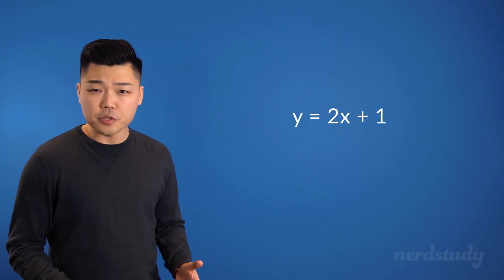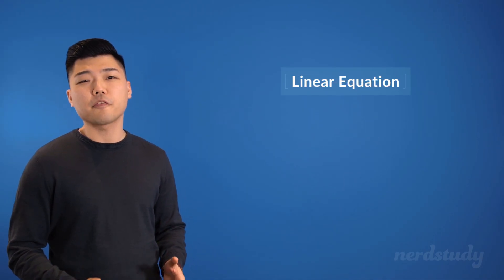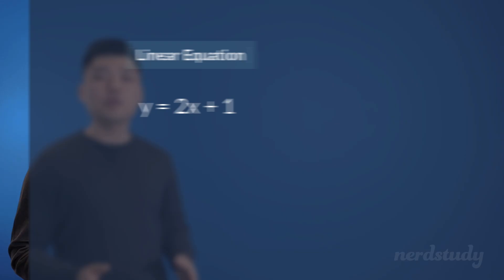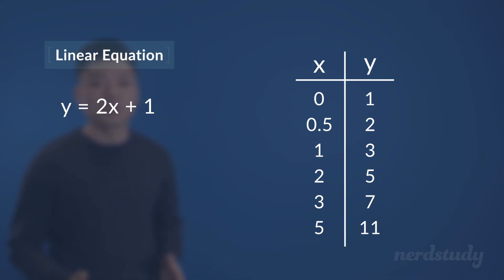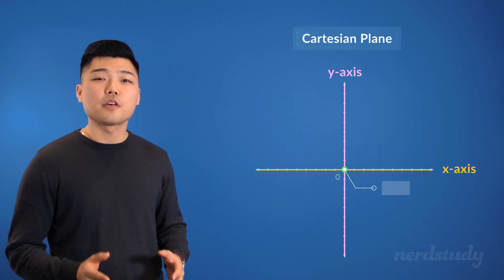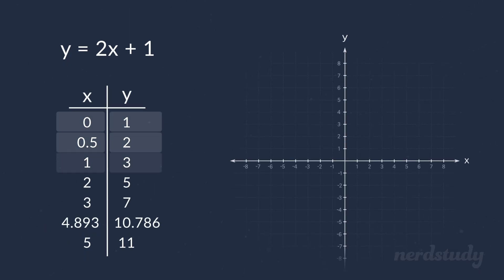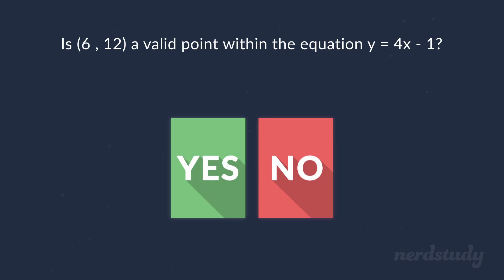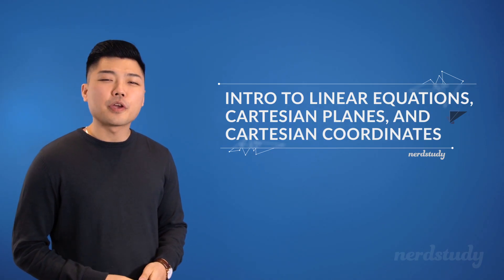Intro to Linear Equations, Cartesian Planes, Coordinates - Nerdstudy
Let's learn about Linear Equations, Cartesian Planes, and Cartesian Coordinates